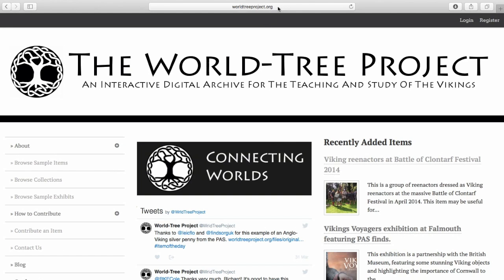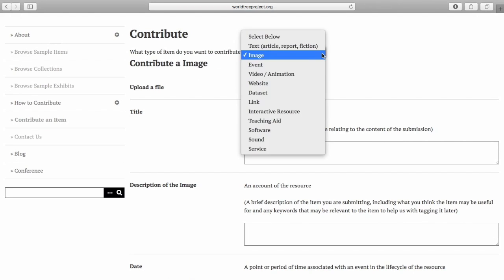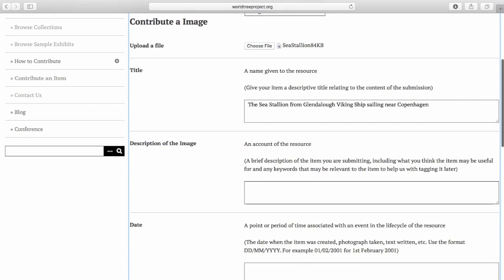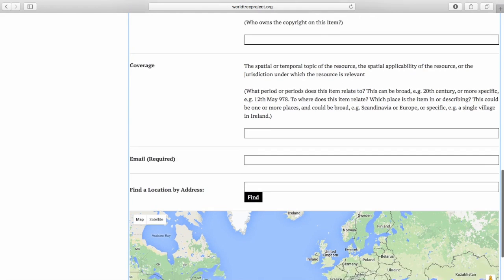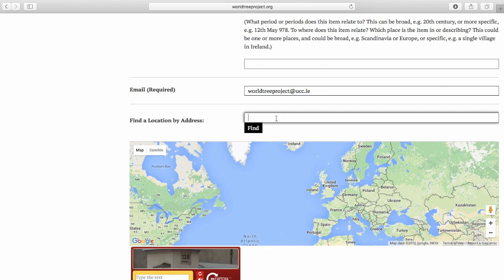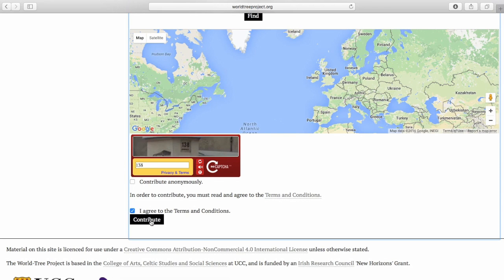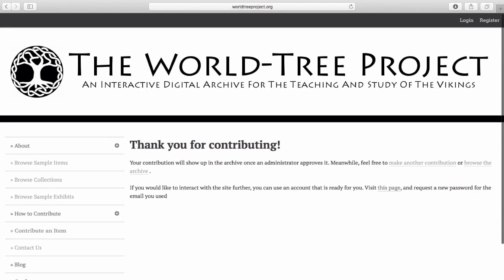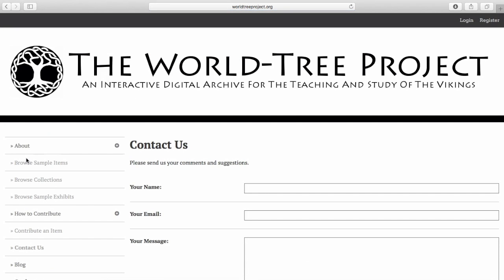How to Contribute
A short information video, demonstrating how to contribute to the World-Tree Project digital archive for Old Norse-Viking Sudies